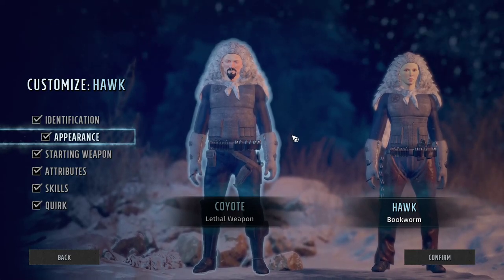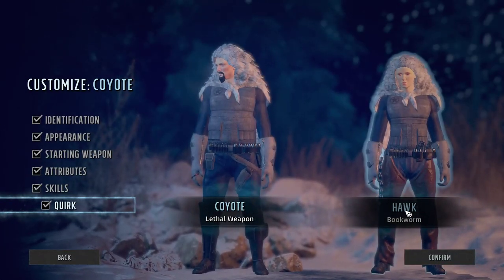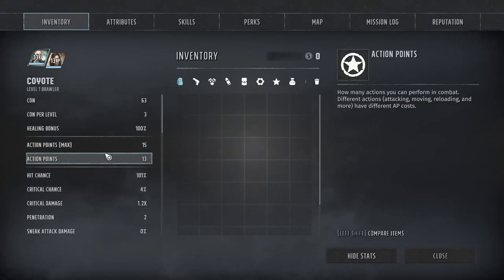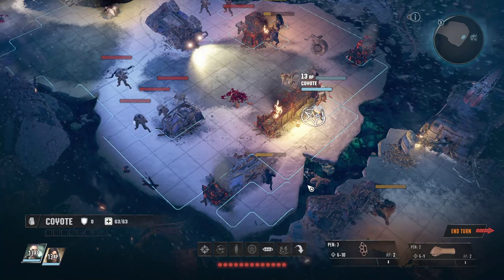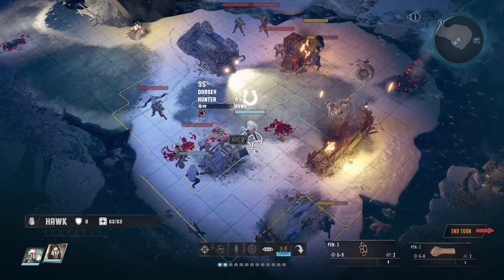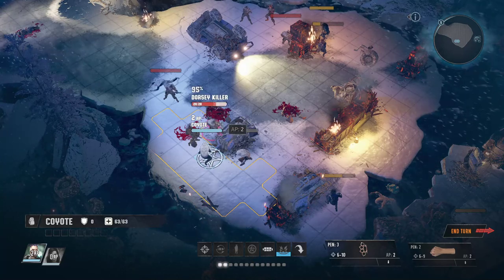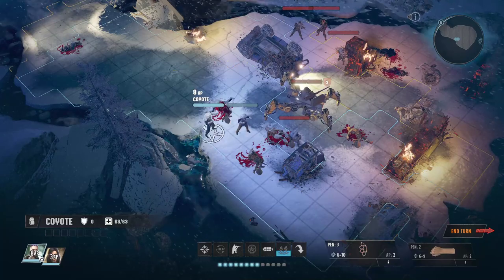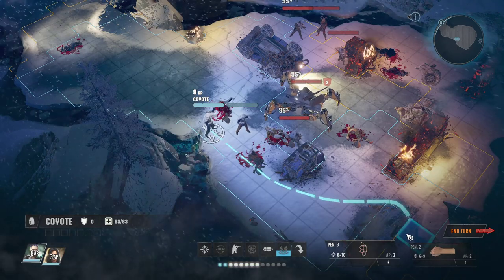WASTELAND 3 - New player guide tutorial - Brawler build with Lethal Weapon does it work?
Does the Brawler benefit from Lethal Weapon? Lethal Weapon grants +10% melee damage, but does that only affect bladed and blunt weapons? Should you include it with your brawler build? Let's test it and find out for ourselves in this new player guide!